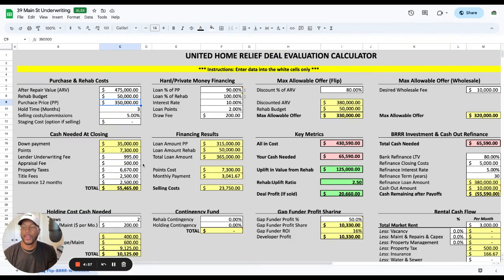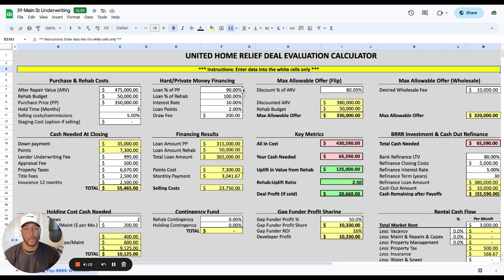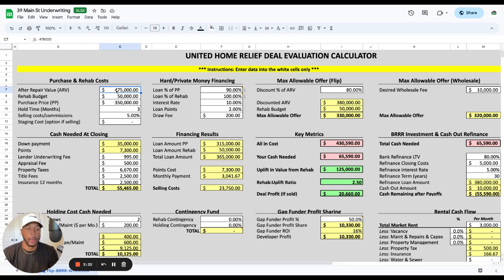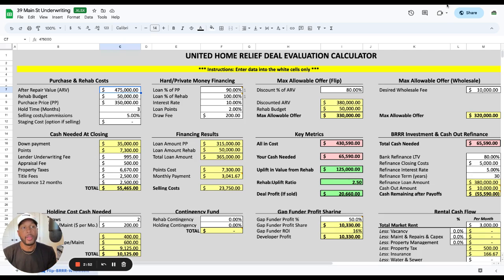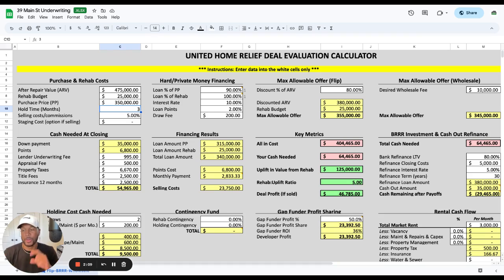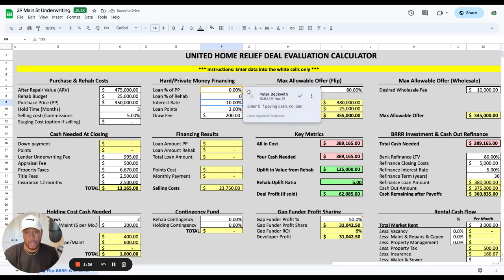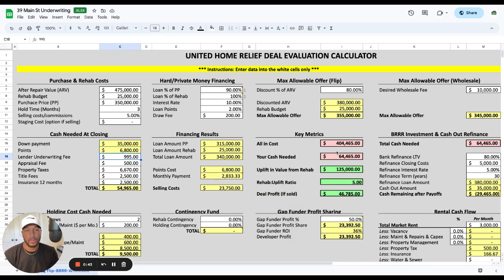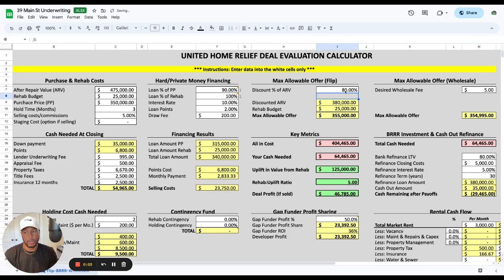How To Use the Deal Evaluation Calculator Pt. 1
📲 Follow our real estate journey on Instagram:
📚 Listen to more Real Estate gems on The Daily Dollar podcast